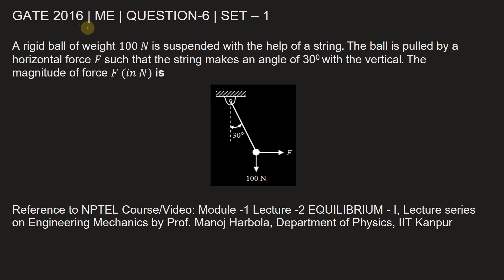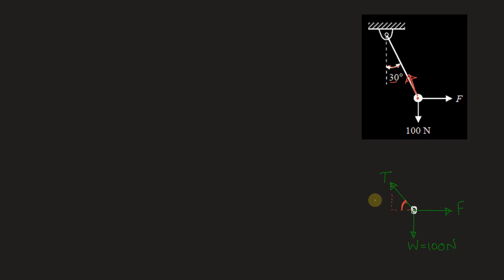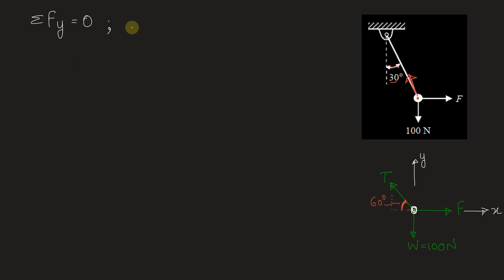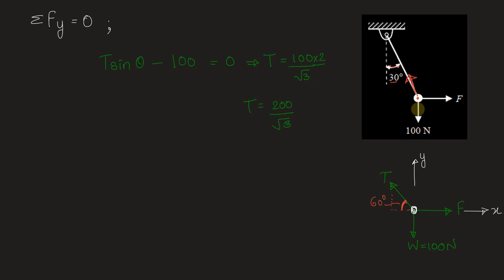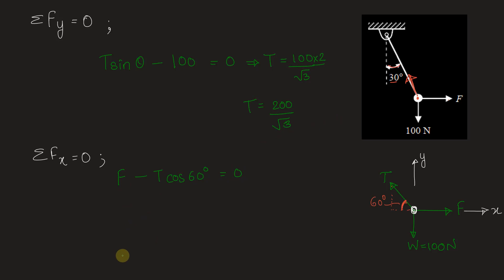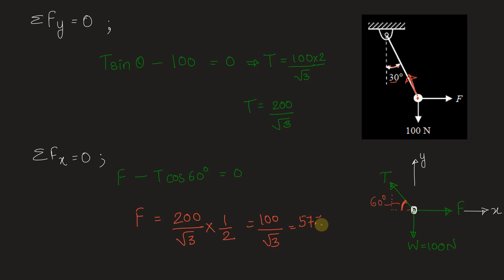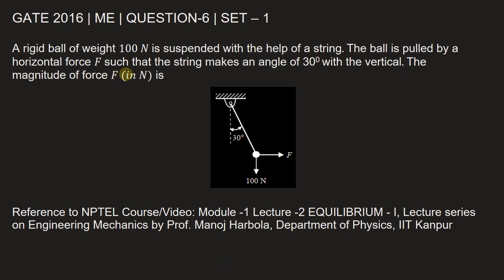Q6 ME 2016 S1